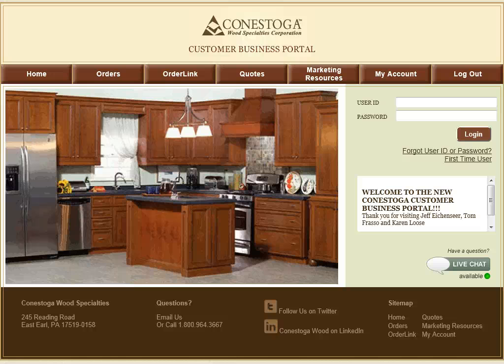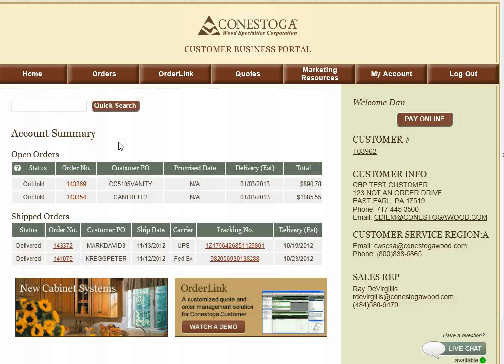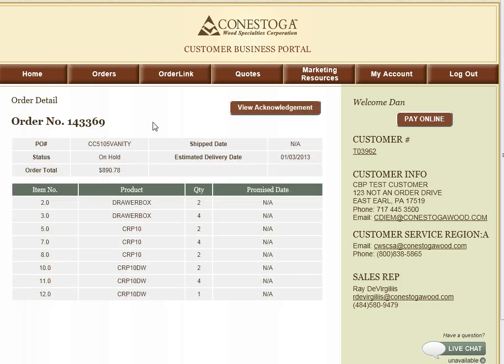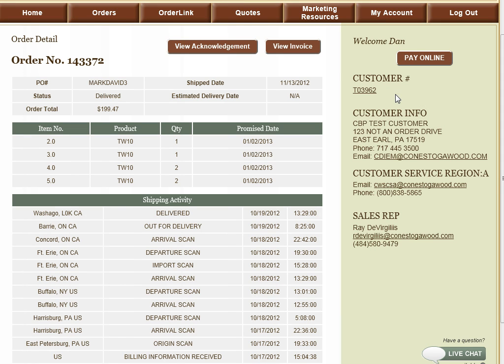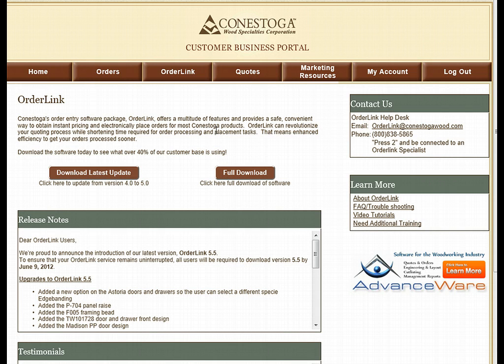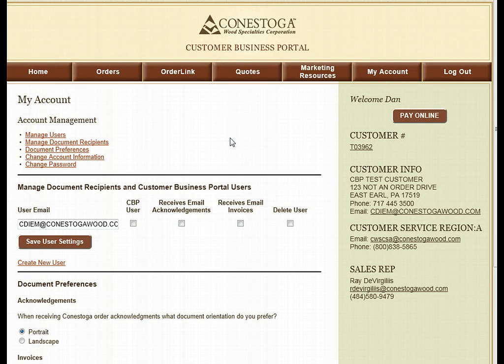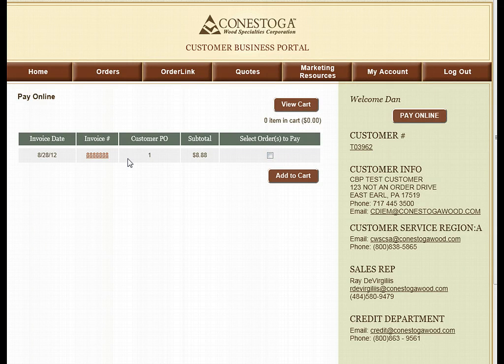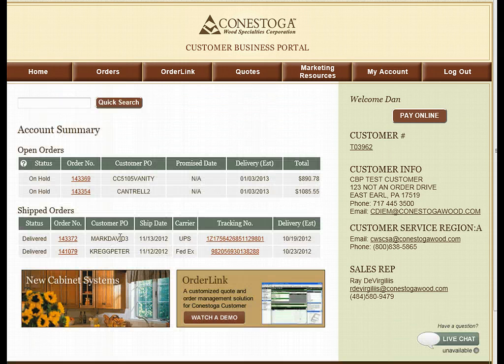Customer Business Portal Tutorial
Video Tutorial for customers to view our Customer Business Portal.